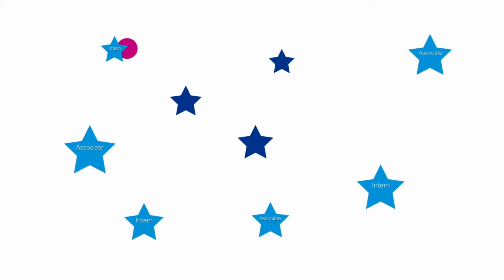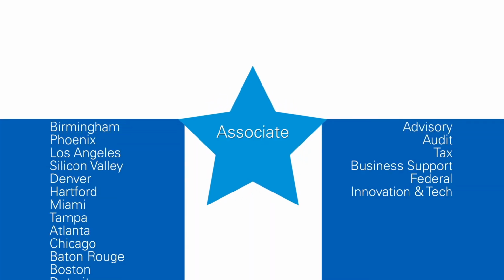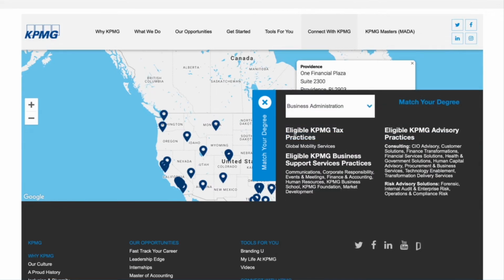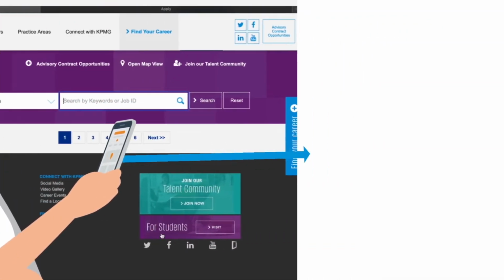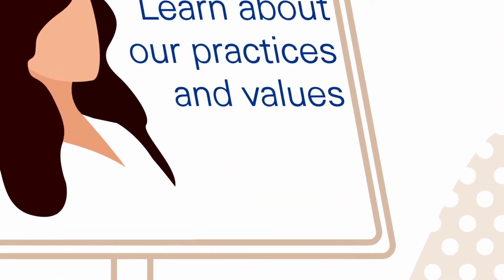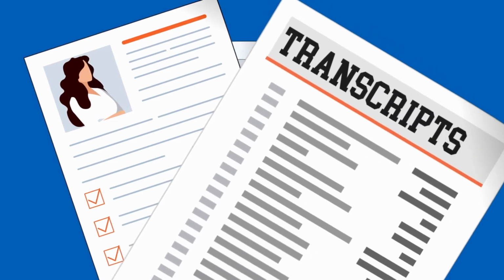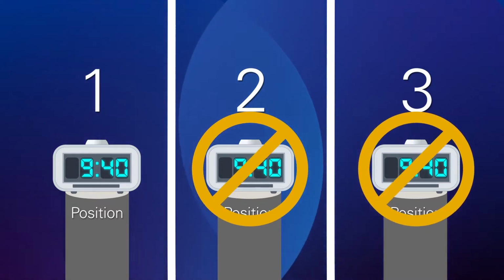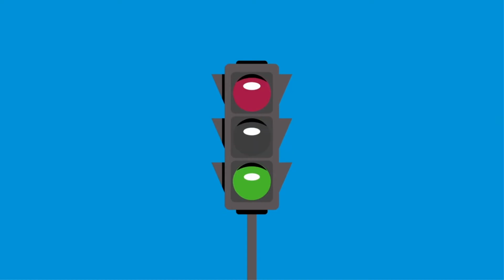Our Hiring Process – Student Opportunities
Interested in starting your career at KPMG?  This video will walk you through what you can expect during our hiring process as a University recruit.